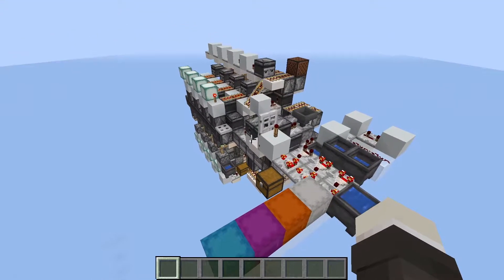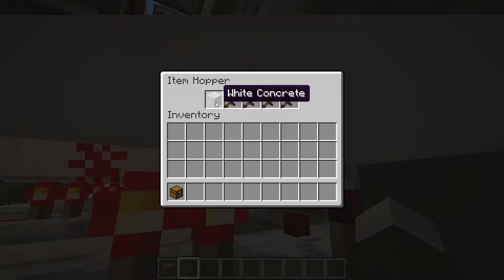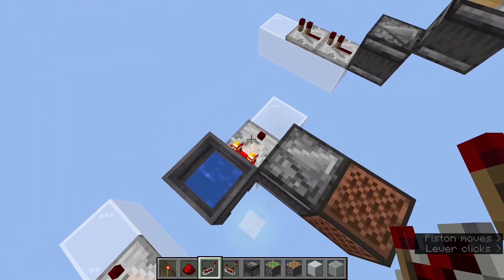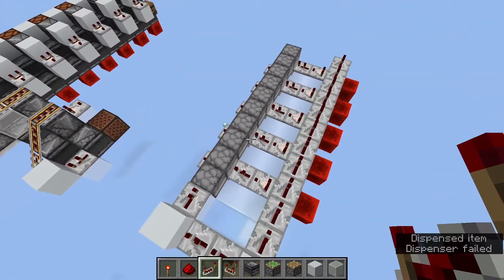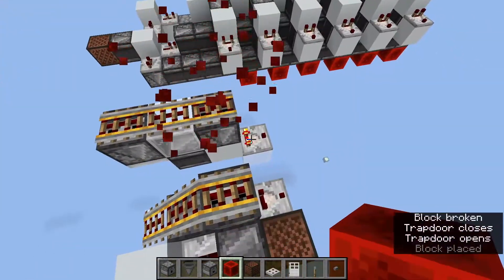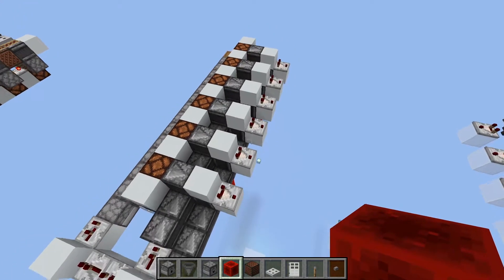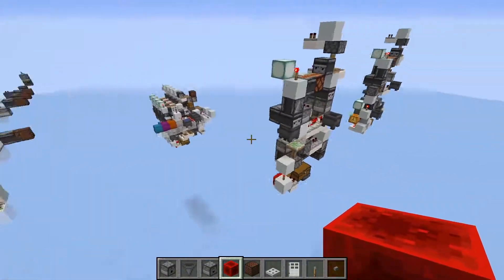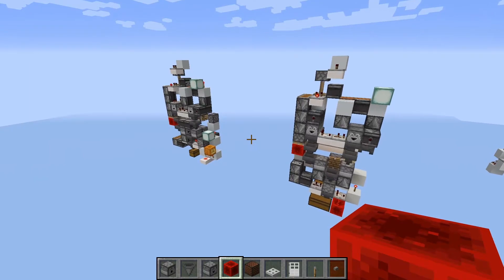[Var Sorting] Shulker Box Variable Sorter [2wt]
This module takes the first item from a corresponding shulker box and maps the module such that only that item type will be grouped within the module. This is used to group partial boxes from a shulker box splitter and prep them for merging to full shulker boxes. The filters use unstackable blocker items which allows the module to accept any stackable item.
Special thanks to fellow melontech member Crain aka Barcelona Jr. for working on several concepts for many weeks.